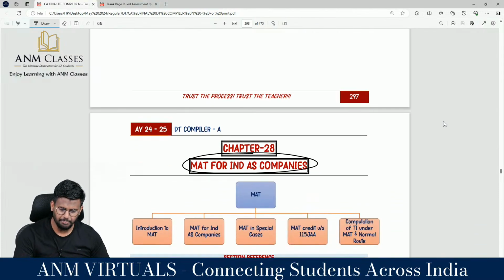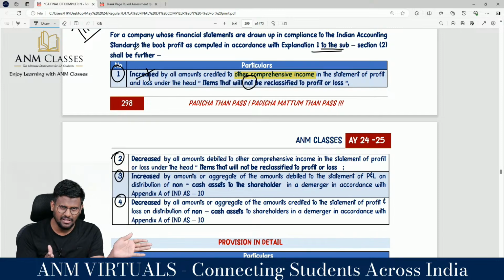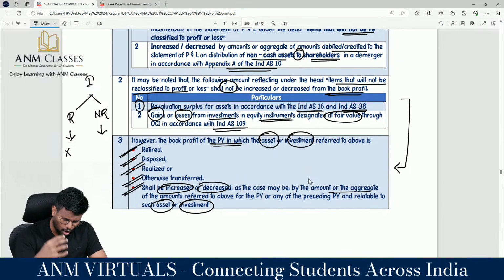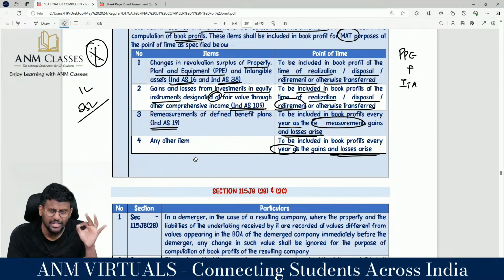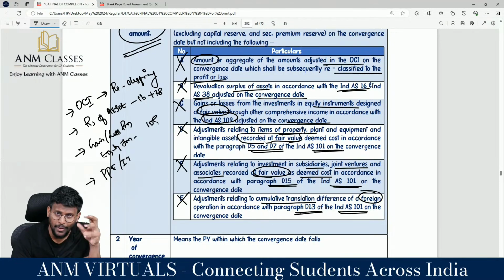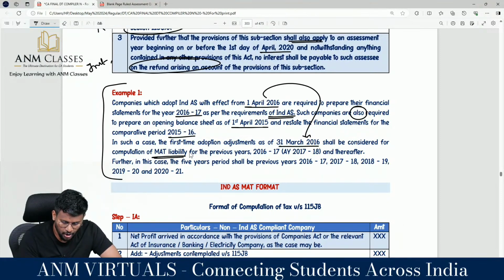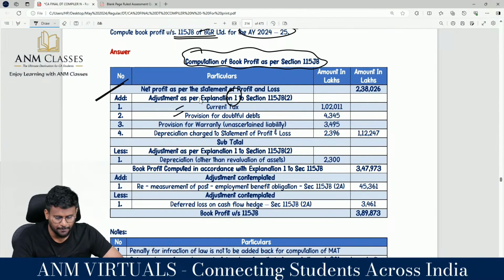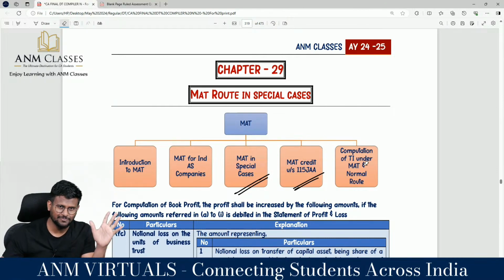CA Final - Direct Tax - MAT Provisions - May 2024 - Part 4